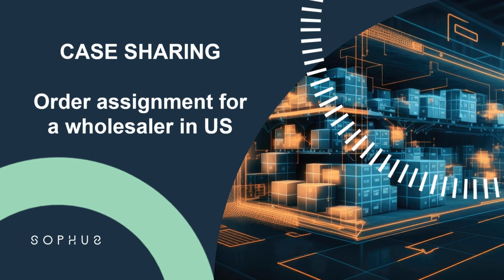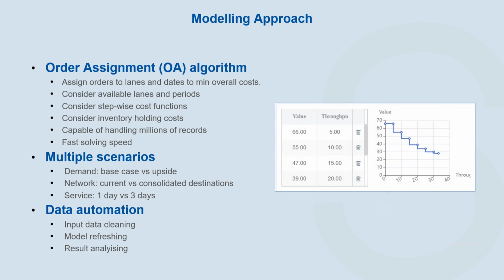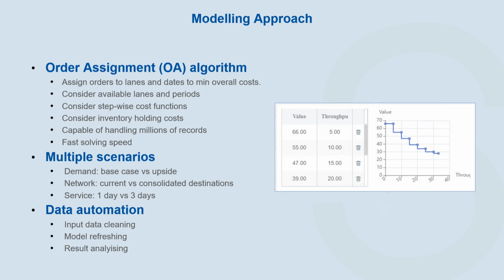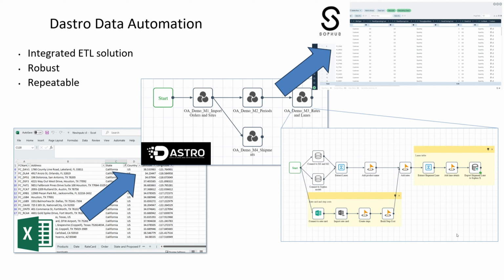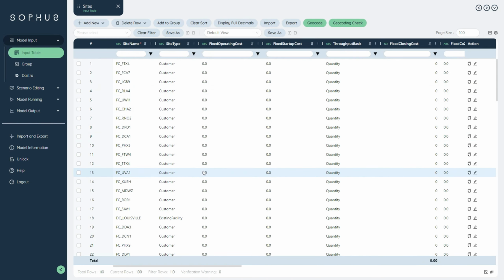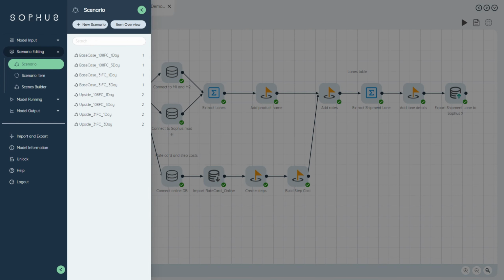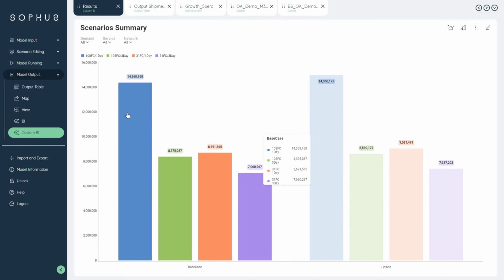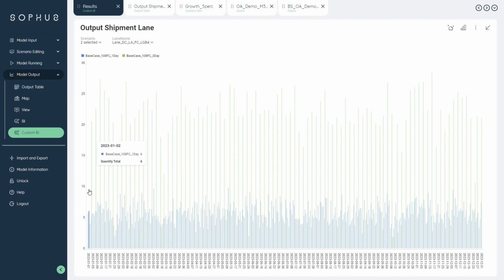Shipment Consolidation Success with Sophus X 📦✨ (New UI)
Witness the transformation of a lifestyle retailer's logistics game as we unveil the power of shipment consolidation through SophusX! 🌐📈
Discover how this cutting-edge platform helped reduce transportation costs by nearly 10% while ensuring orders were delivered on time. 🚚📆

In this video, you'll explore:
🌟 The art of order consolidation for cost efficiency
🚛 Seamless integration and optimization with SophusX
🕒 Meeting order deadlines without compromise
💼 Real-world results of a 10% cost reduction

Join us on this journey of logistics innovation and see how SophusX is redefining the way businesses approach shipment consolidation. Don't miss out – watch now and learn how to optimize your supply chain like never before!

0:00 Introduction
1:19 Modelling approach
3:33 Data automation
4:04 Baseline inputs and outputs
5:32 Scenario set up
6:00 Output tables and results dashboard
7:49 Thank you